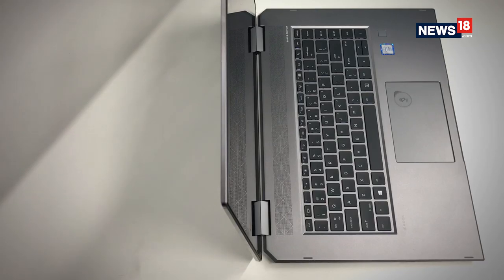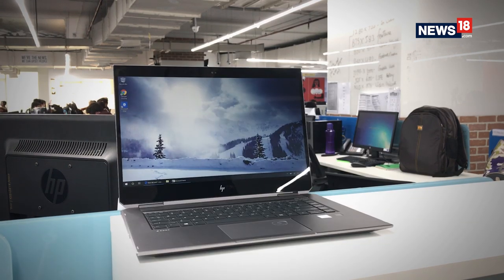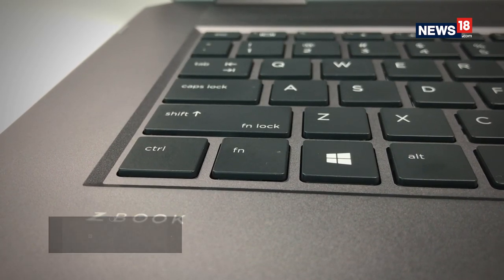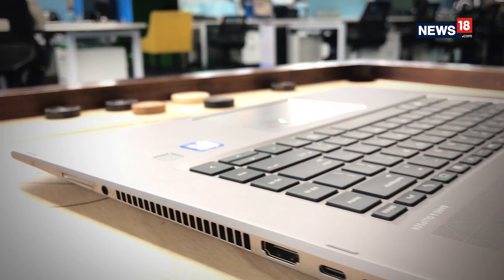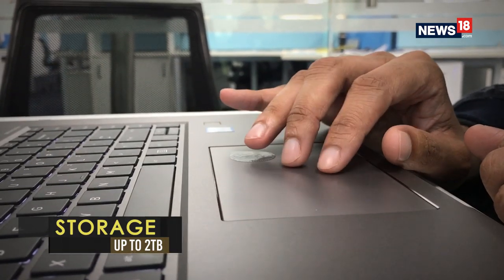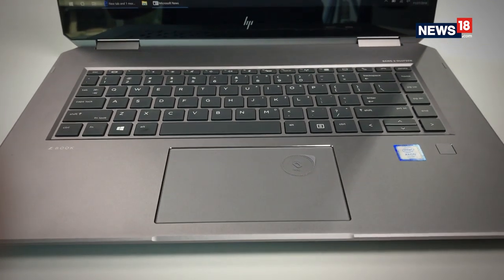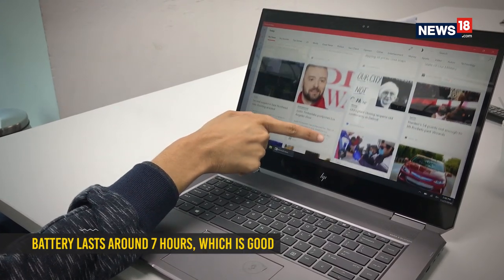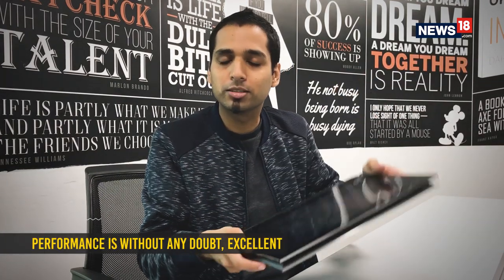HP ZBook Studio x360 G5 Review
Ruggedness, sleek design, great performance and long battery life all come together very nicely in the @HPHP India ZBook Studio x360 G5, that can also become a tablet as well as replace your desktop. We find out more in our review.

Don't forget to tune into the show every Saturday at 7:30 PM and Sunday 1:30 PM only on CNN-News18.